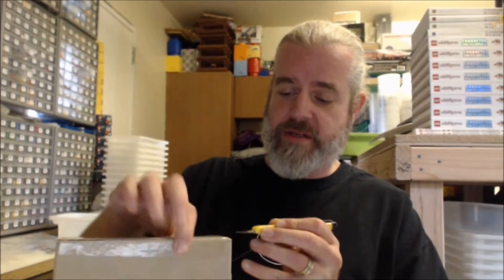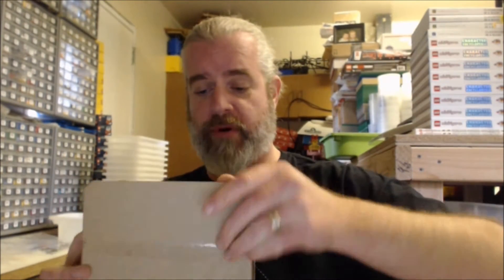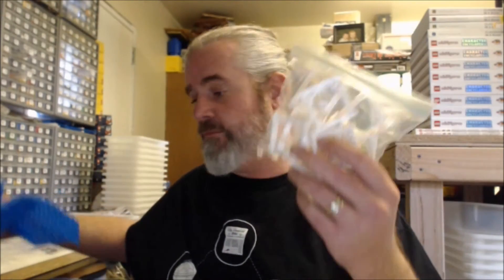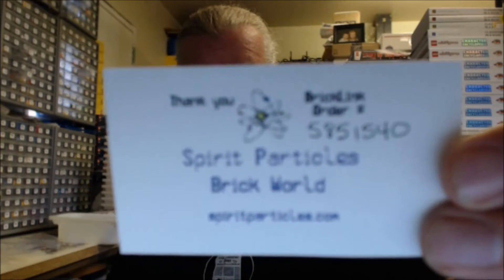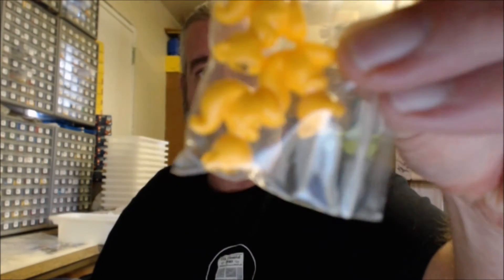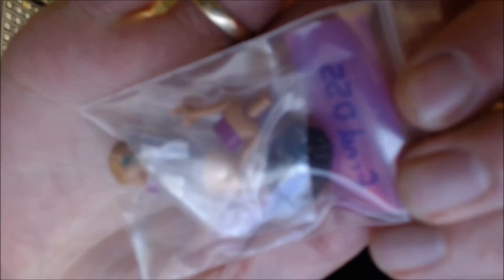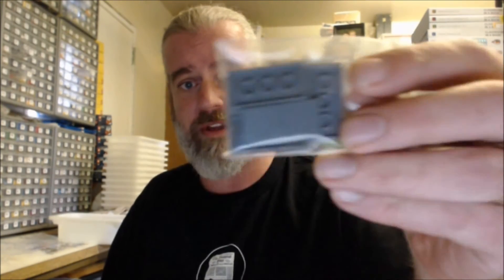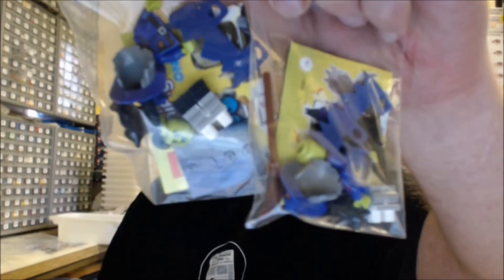Lego Haul #305 - Usual Suspect - BrickLink Haul - SpiritParticles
Big B Bricks - Lego Haul #305 - Usual Suspect - BrickLink Haul - SpiritParticles

Speaking of ongoing series, we will be starting a few new mini ongoing series in each day's reverse haul video. Not sure when they air, as you may know, as mentioned above, referenced previously, these aren't exactly current.

RE: Why the non-timely videos? When is mine coming? Should I wait for your video to air before I air mine? Why did Joe/SallyYouTuber get to go before me, we ordered at the same time? These suck. Give something away. You suck. I want all the Legos.

A) Q: Why the non-timely videos?

A: This video series has multiple purposes. Firstly, to thank the person who made the purchase; Secondly, the try to educate viewers on different LEGO elements they may have never seen before; C of all, to let you know what might still be in my store for sale that you are now interested in.

B) Q: When is my video coming? I ordered from you a month ago.

A: Any day now. Seriously. We are currently running over a month in queue for everyone's reverse haul.

C) Q: Should I wait for your video to air before I air mine?

A: Heaven's To Murgatroyd! No, please no. For the love of Pete, please, no. Come on now, nothing on my channel makes any sense, why try to make a constant like time make sense. Seriously though, enjoy the month+ period where no one knows what you got. Your order was shipped out a couple of days after you purchased it and you've had all this time to create, to build, to embrace said vision. Once people know what you bought from me they'll be expecting something from you. Won't they. You are a YouTuber right? We're that video dude? (You know that's what they'll be asking.) Feel that pressure??? Okay, cool, chill the most. Put it on your toast. Take it and taste and swallow it down. Good. Now then, not as bad this was when you think about it that way, huh? You're welcome. I do it because I like to see where my bricks are slung. Much less stressful and you get to release YOUR masterpiece on your terms. Or the short answer you were possibly looking for is no.

D)  Q: Why did Joe/SallyYouTuber get to go before me, we ordered at the same time?

A: When I have pulled an order for a YouTuber/Insagrammer/Facebooker (yes, we're there now too) it isn't packaged to be mailed immediately. (Okay, I follow, you have to film it for this little adventure. Go on, please explain.) It's placed into a handy, dandy big-box Swedish store modular bin and the orders are stacked through the night. Sometimes on the top, sometimes on the bottom, sometimes in no stack at all. Anyhow, I just grab the closest one at the end of the night and film one after another and after another because it's past midnight and I'm beginning to be or usually am very tired. Oh, that short answer again, sorry about that, because.

E) These suck.

F) Give something away.

G) You suck.

Who doesn't, send me your sigfig. I'll use it in your reverse haul video and my kiddies and I will play with it when they help in the family run BrickLink store.

Funny thing is, that was the intended purpose for this channel when it began, the store, just the store and nothing but the store so help me Wifey.

Buuuuut because of the path we've taken, it has turned into much, much, much more. Thanks to all of you that have helped me along this path, with you, your ideas, friendships and creations and contraptions, I have been able to touch so many individual paths and help bring them together. Is it crazy for a dude who began this channel JUST to sling brick, actual enjoys the other part, the SaturdayStream part, you in all your RAWness better because of what you do? What you bring to the table? What you show me, us, the community we've helped organize, the galaxy as a whole? Probably. But I did just sit here and have a conversation with you, didn't I?